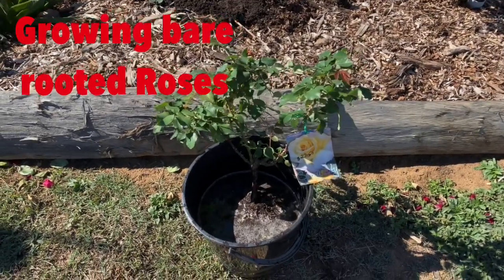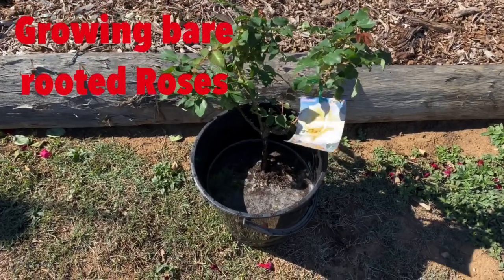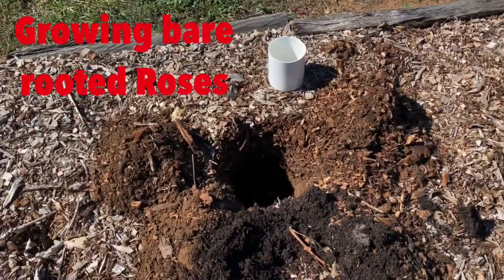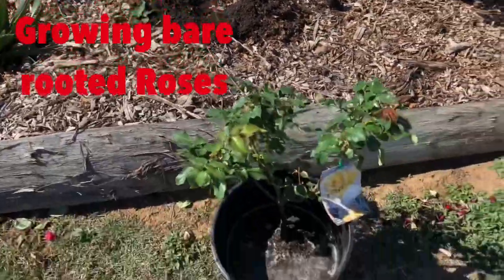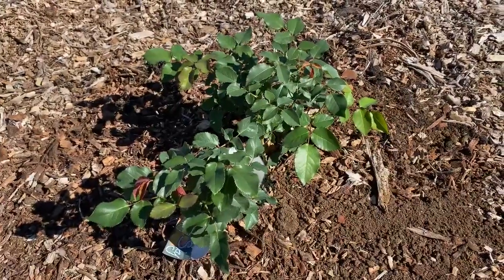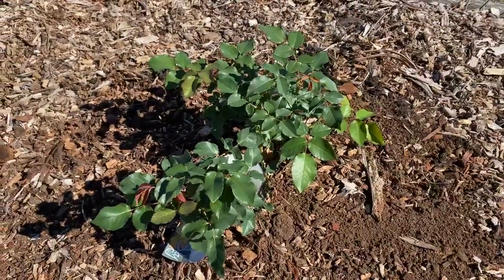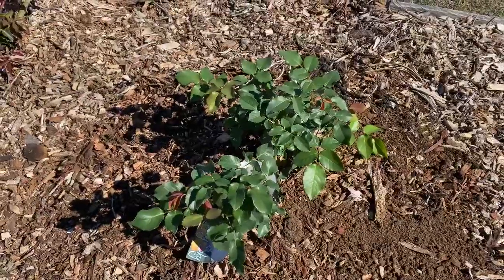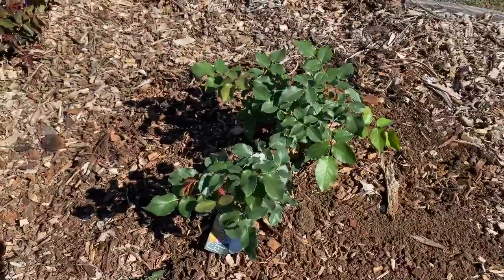Planting Roses Tips to grow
Bare root Roses come wrapped and wet so into a bucket of water until they are ready to go into the ground. Water them in well and twice weekly for a year.